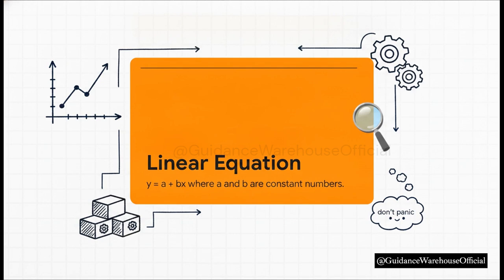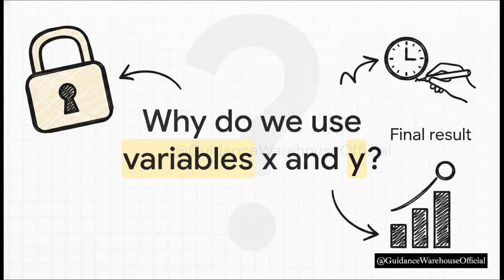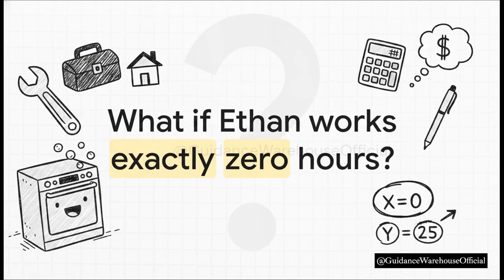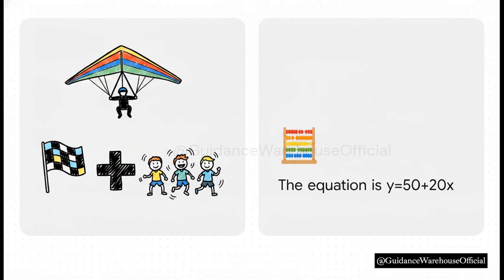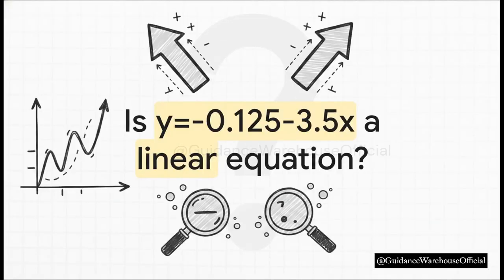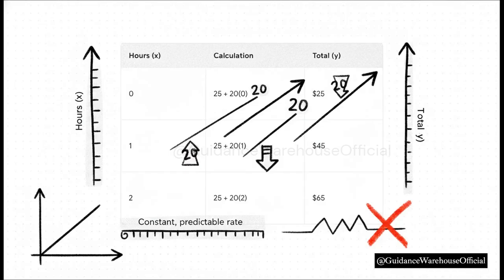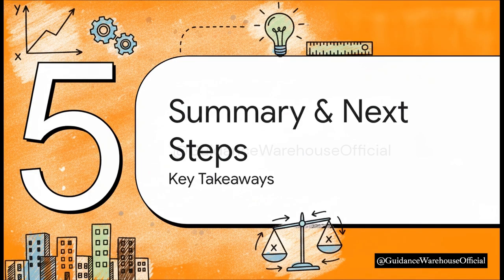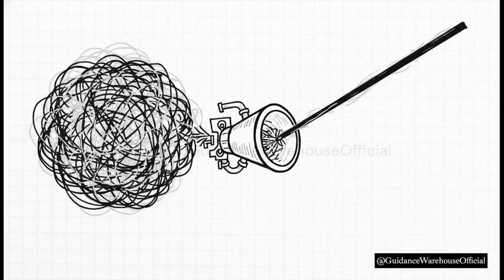Lecture 53 | Decoding Linear Equations in Statistics | Slope, Y-Intercept & Best Fit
Master the basics of linear equations for statistics! In this video, we decode the foundational formula y = a + bx. Learn how to properly identify the independent and dependent variables, and understand exactly what the slope and y-intercept mean when interpreting real-world data.